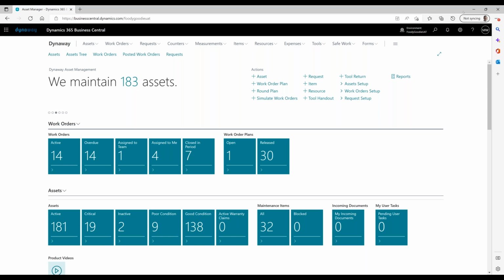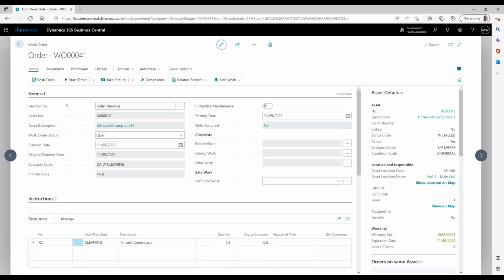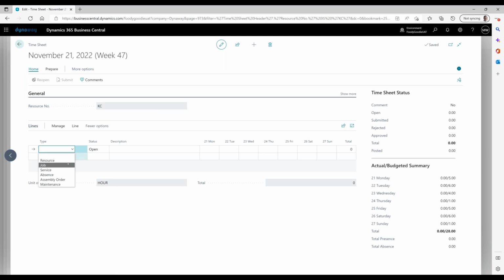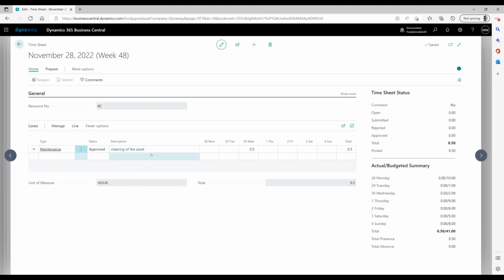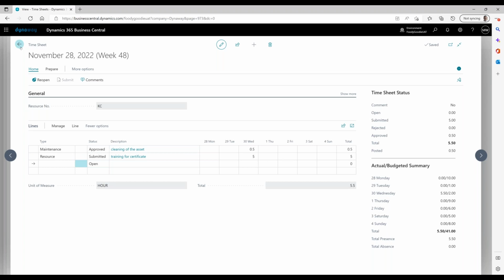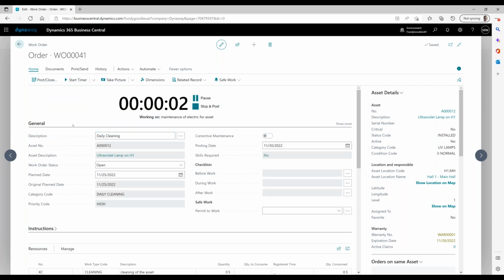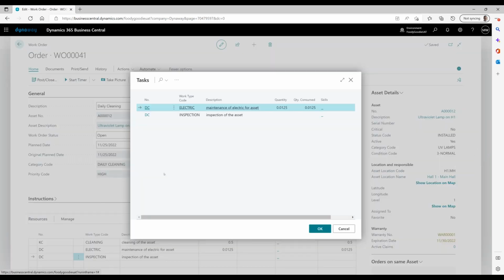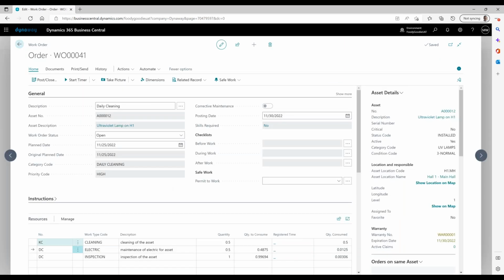Timesheet Integration - EAM for Microsoft Business Central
In this video, our experts provide a detailed explanation and demonstration of Timesheet Integration.

Dynaway
Enterprise Asset Management solutions
Alfred Nobels Vej 27
Aalborg 9220